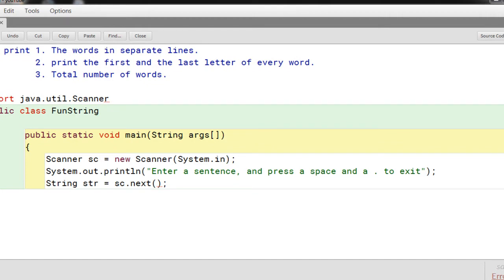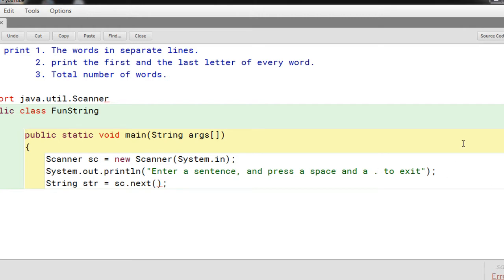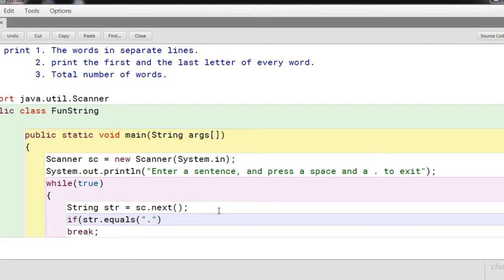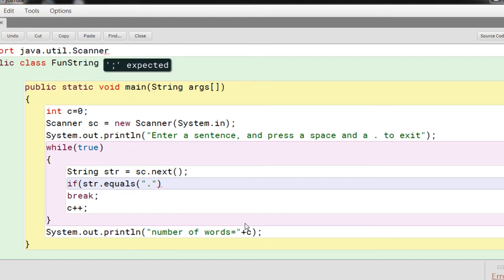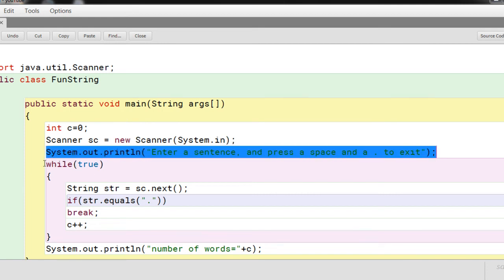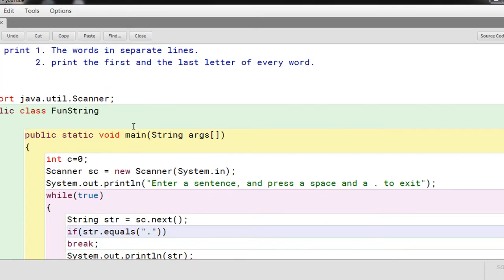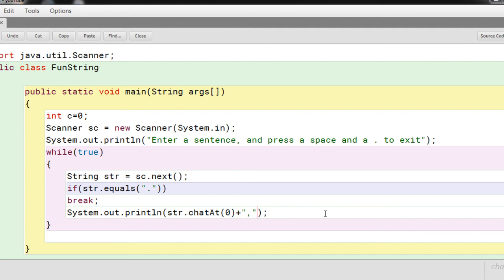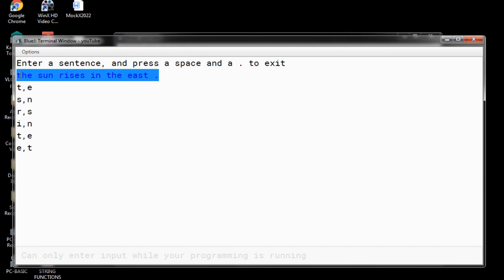Printing First and Last Letter of Every Word, Word Count, etc. SuperEasyTricks icse E-SHIKSHA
E-SHIKSHA
wordcount in java
print first and last character of each word in a sentence